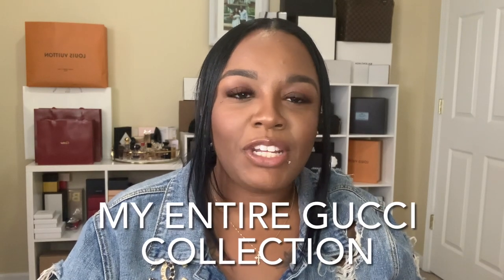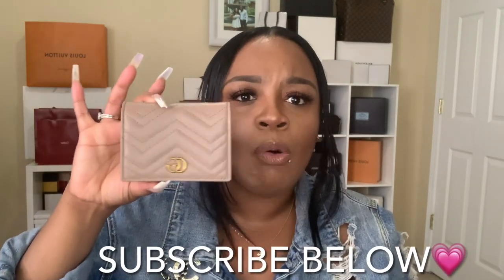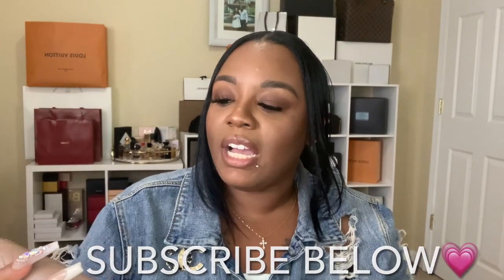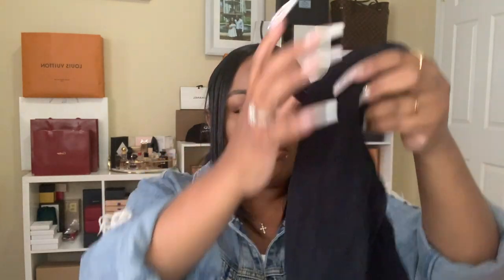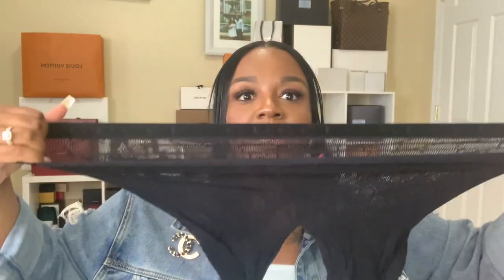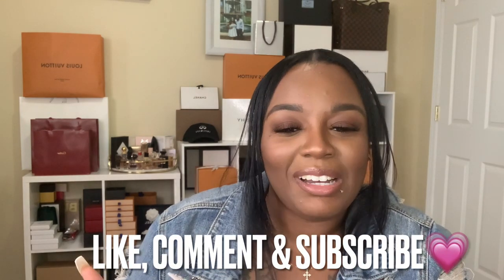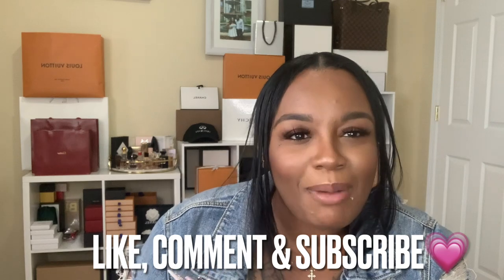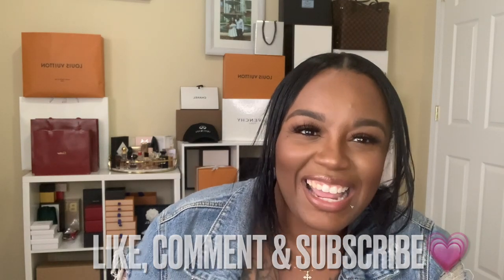MY ENTIRE GUCCI COLLECTION | $8,000+ IN SHOES, HANDBAGS, SLGS & MORE | BRWNGIRLLUXE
Hey Guys! In today’s video, I’m sharing my ENTIRE GUCCI COLLECTION. I hope you enjoy this video!! I truly appreciate your support:)

Items Mentioned:
Gucci GG Marmont Mini Crossbody-$1300
Gucci GG Marmont Small Crossbody-$1490
Gucci Dionysus WOC-$1350
Gucci Ophidia Transparent-$895
Gucci Card Case Wallet-$370
Gucci Card Case Wallet (Leather)-$490
Gucci Cardholder- $250
Gucci Cosmetic Case-$390
Gucci Bloom Fragrance-$138
Gucci Sunglasses (GG0036S)-$390
Gucci Tights-$120
Gucci Bloom Slides-$380
Gucci Logo Rubber Slides-$360
Gucci Marmont Leather Thong Sandals-$520
Gucci Marmont Leather Heels-$790
Gucci Rubber Slides-N/A (These were around $250 when purchased)